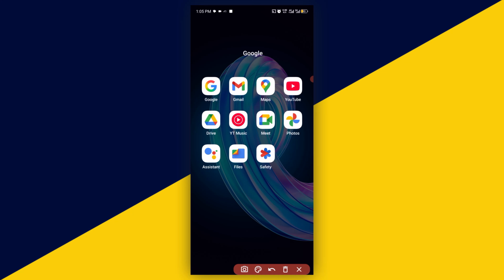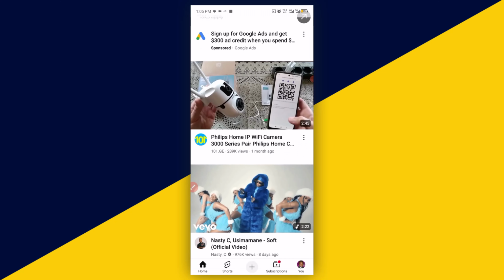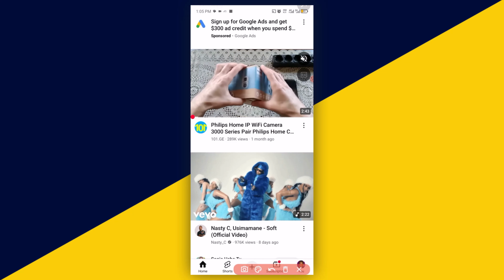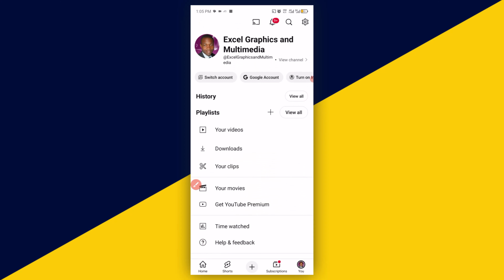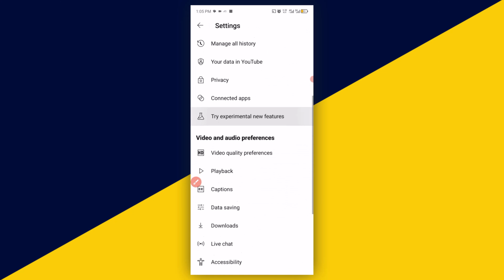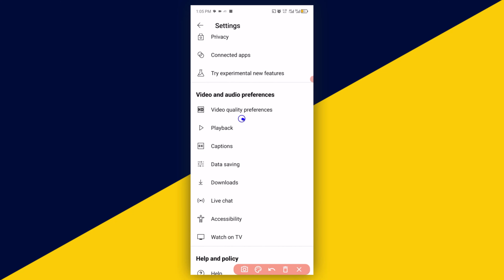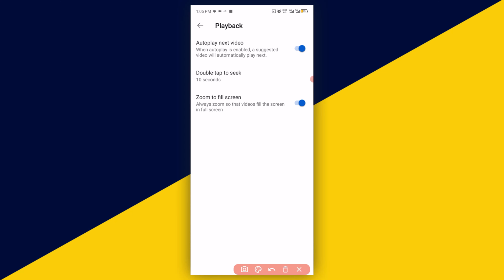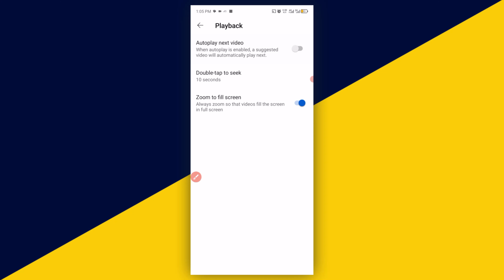🚫 How to STOP YouTube Autoplay on Your Phone—No More Next Video!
Tired of YouTube sneaking in the next video while you're barely done with the first? In this quick and easy tutorial, we show you how to permanently disable autoplay on your mobile device, so YOU stay in control of what plays next.

Whether you're binge-watching tutorials, listening to music, or just browsing for fun, unwanted autoplay can be a real buzzkill. This guide works for both **Android and iOS**, and you’ll be done in under 2 minutes!

⚡️ In this video:
- Step-by-step instructions to stop autoplay on Android & iPhone
- Tips to manage autoplay on mobile data vs. Wi-Fi
- Bonus hack to customize your viewing experience

🛑 No more random videos. No more wasted data. Just you, your chosen content, and peace of mind.

📩 Got autoplay horror stories? Drop them in the comments — let's laugh and learn together.